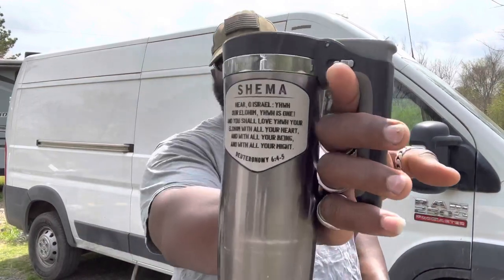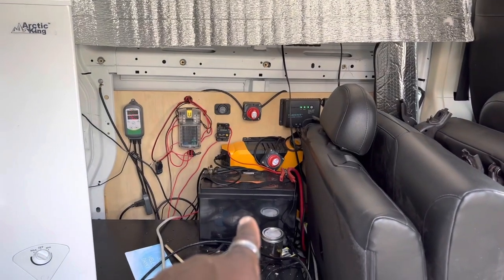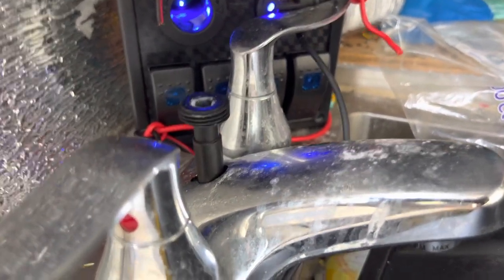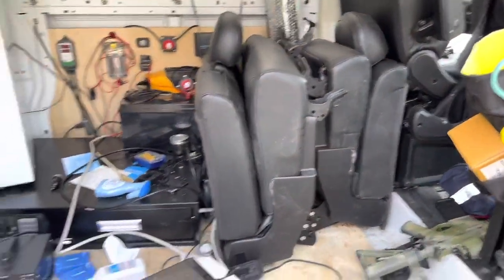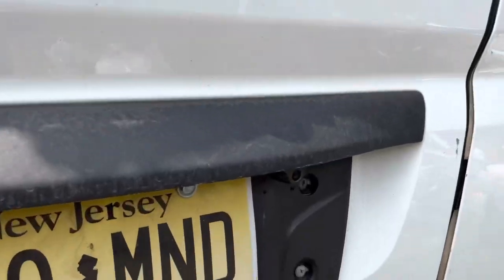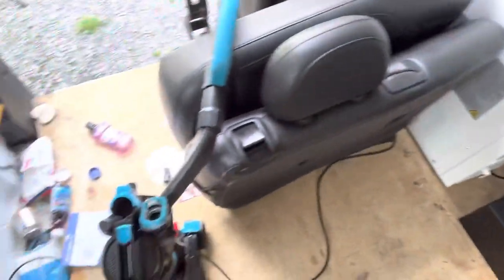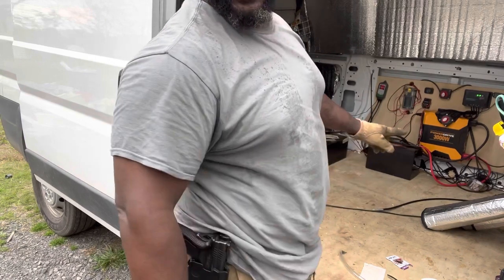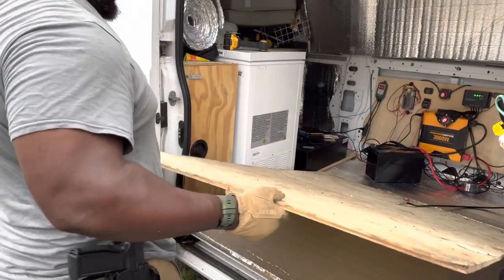Van Life after having a Baby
go support Grindstone Ministries by Donating, Volunteering or just Sharing

Restarting the process of having my promaster back on the road.